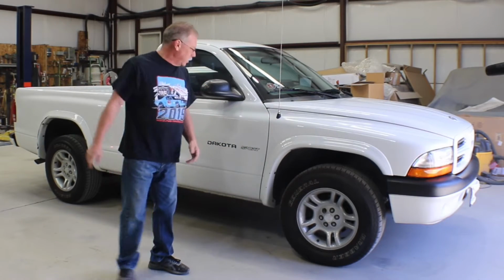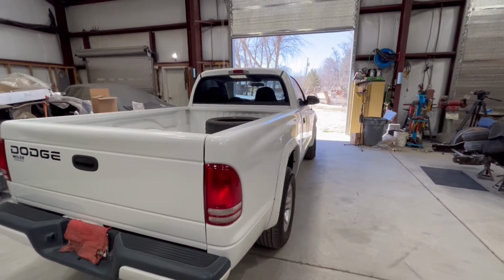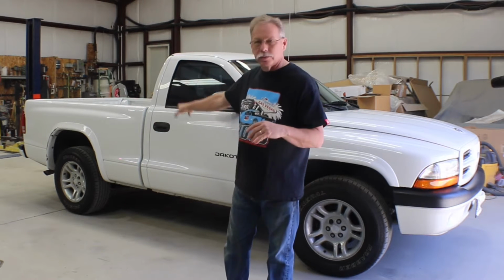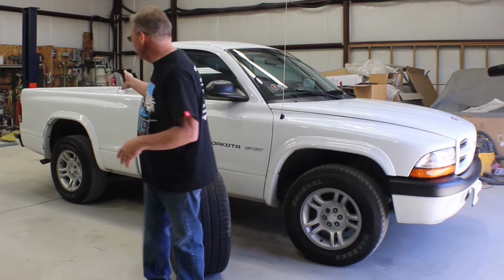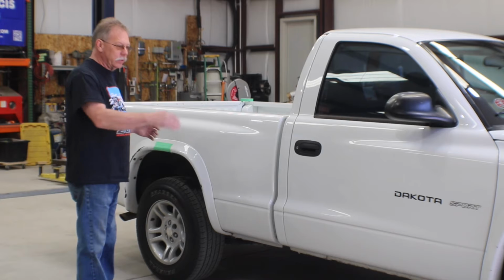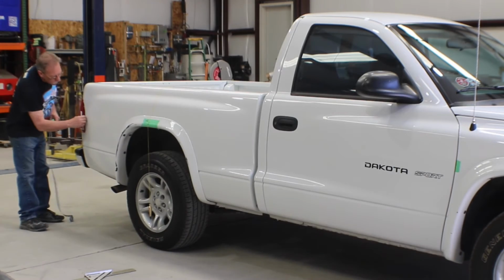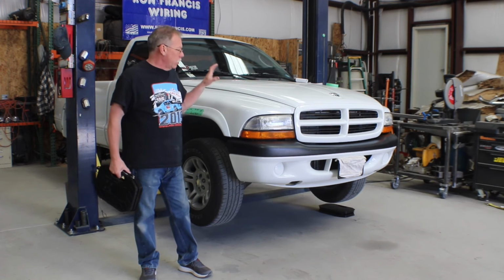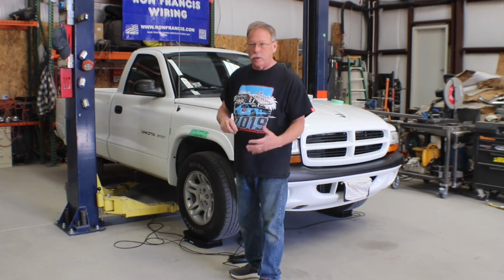How to “Ruin” a Super Clean 2002 Dodge Dakota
This is my brothers’s Dodge Dakota build. We are taking his low mileage super clean truck and ruining it!  I’m going to cut it up and see what kind of changes we can make to the stance, ride and track-ability with coilovers and custom A-arms up front.

Check out the links below and if you are in the market.

Fabric Tape Measure

Wax & Grease Remover